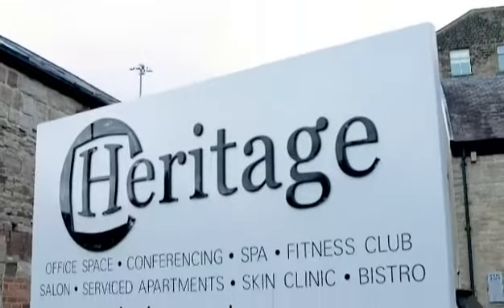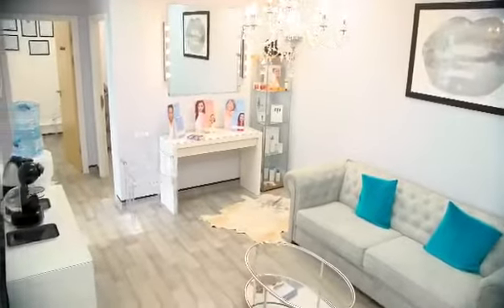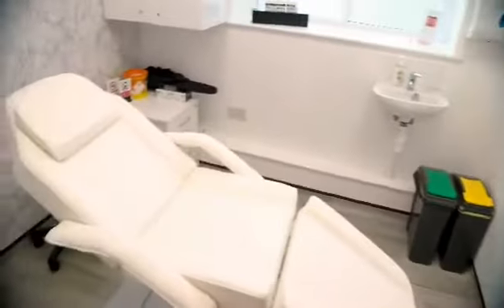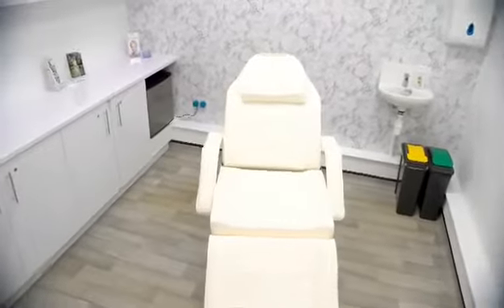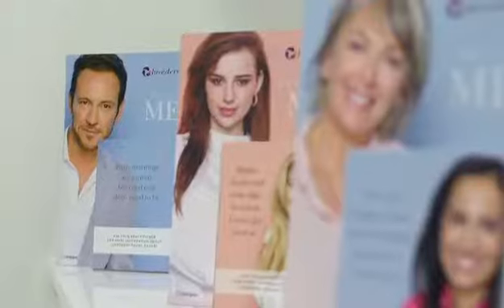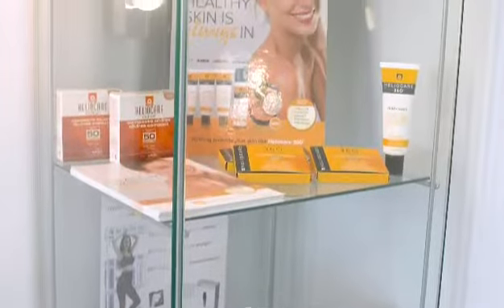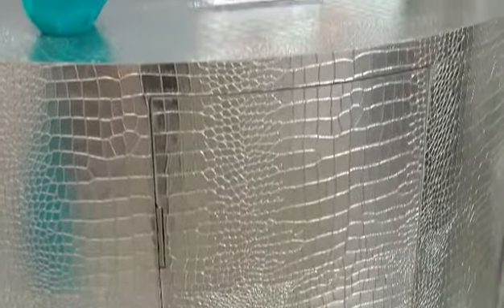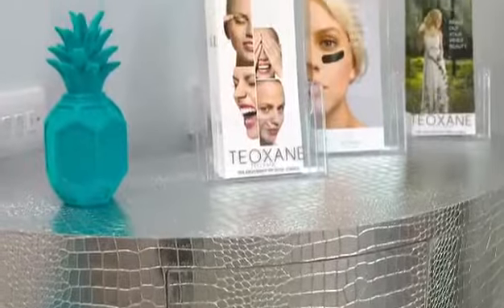f239ad44 a4c5 448d bd98 714d98c3bbc7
An introductory video from Pretty Machine Aesthetics to explain a little more about the treatments on offer here at our luxury clinic in Lindley, Huddersfield. These include wrinkle smoothing, peels, fillers, and from myself, microblading, powder brows and tattoo removal.